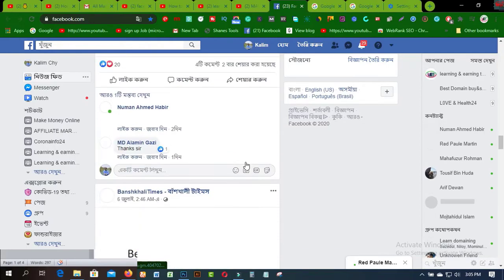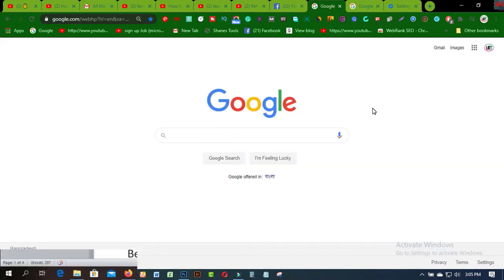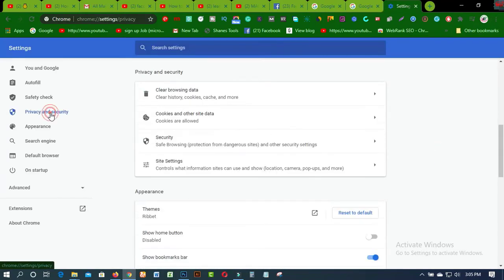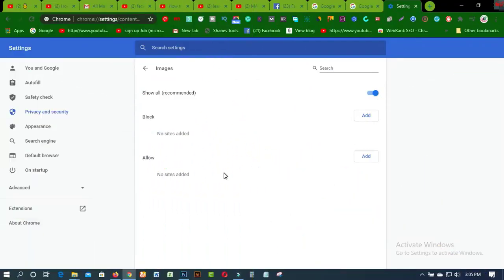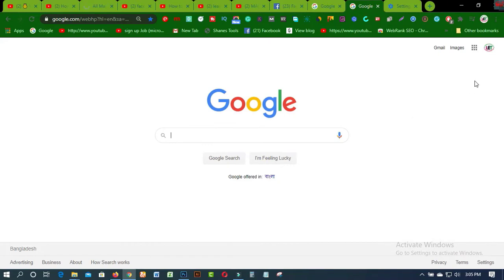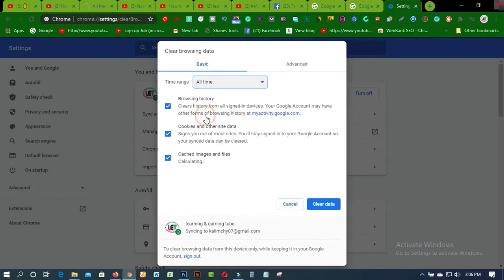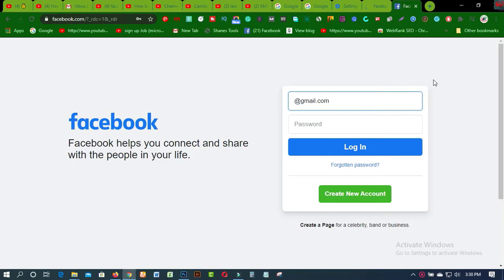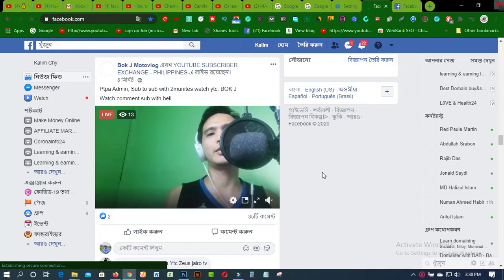How to Fix Facebook Images Not Loading In Google Chrome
In this video, I wanna show How to Fix Facebook Images Not Loading In Google Chrome

Related tags:-How to Fix Facebook Images Not Loading In Google Chrome

** EARN MORE FROM HERE:-
1.Make $50 Every 20 Minutes TYPING CAPTCHAS(Make Money Online):
2.EARN 500 DOLLARS Daily From Google easily(Make Money Online fast -2020) learning & earning tube
3.EARN $370 FOR FREE WATCHING YOUTUBE VIDEOS New Website (Make Money Online)

3. WEB DESIGN TUTORIAL & KNOWLEDGE:-
*, MAKE MONEY FROM HERE:-
1. Make $50 Every 20 Minutes TYPING CAPTCHAS(Make Money Online):-

Your results may be more, the same, or less depending on your work ethic, your individual abilities, economic conditions, and your ability to apply the skills you learned. You may use a different link if you choose to.